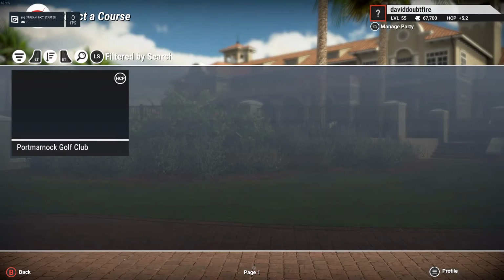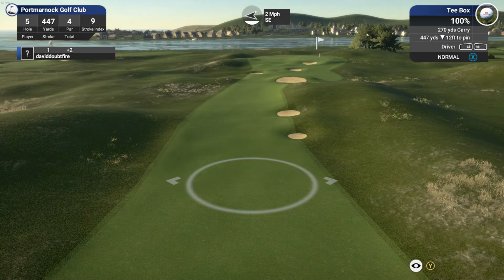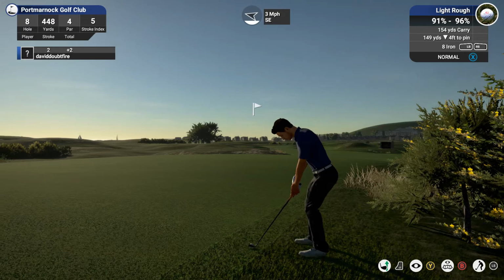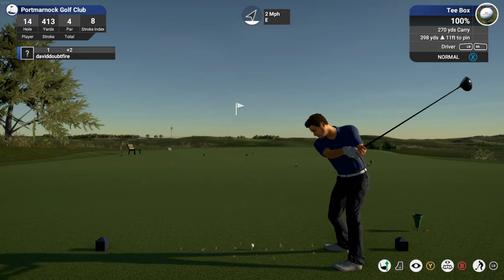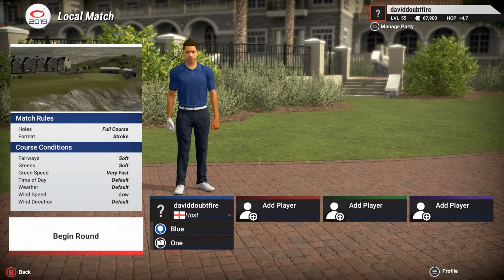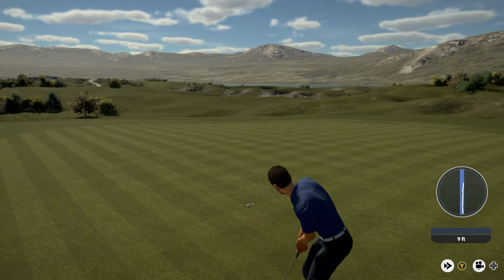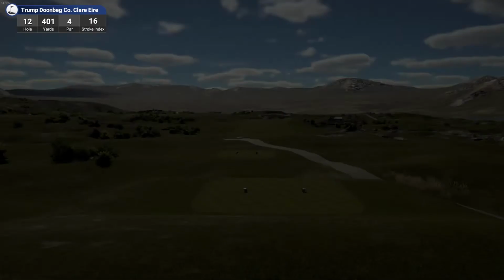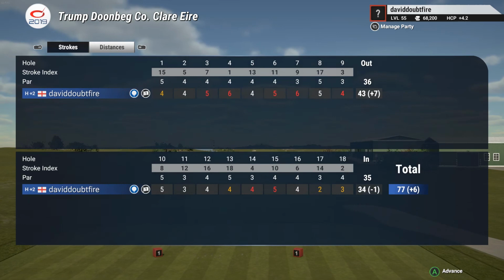TGC 2019 Portmarnock gc and doonbeg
Playthroughs of two further tgc2019 courses